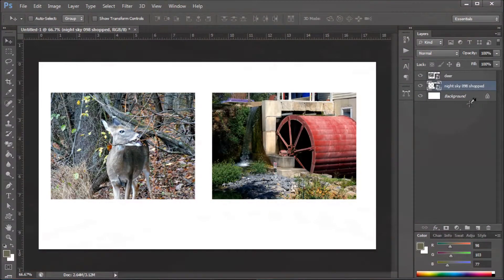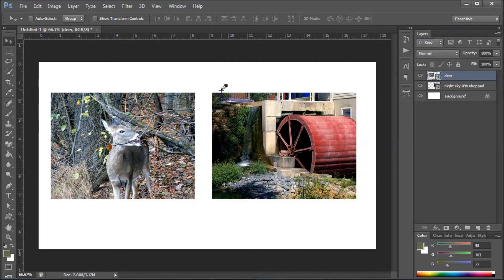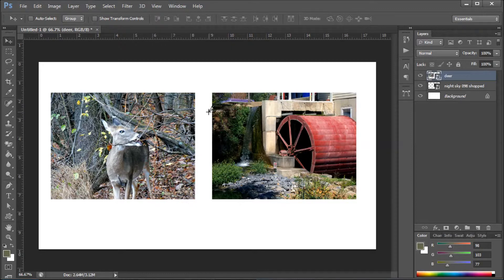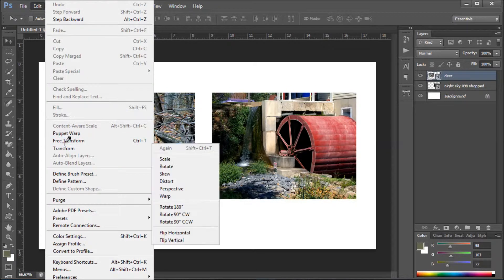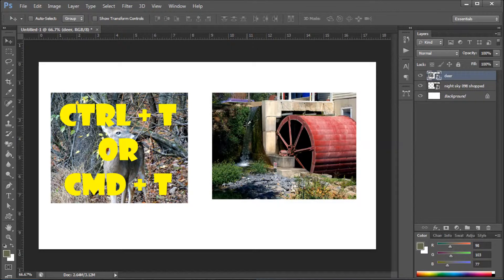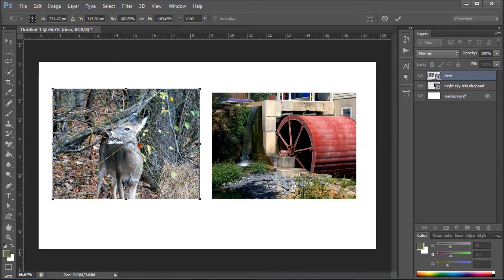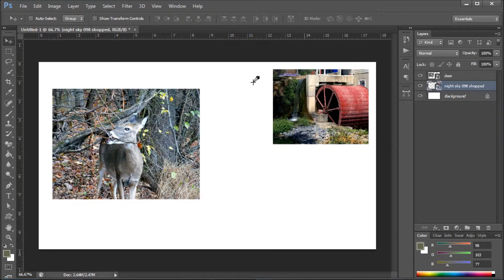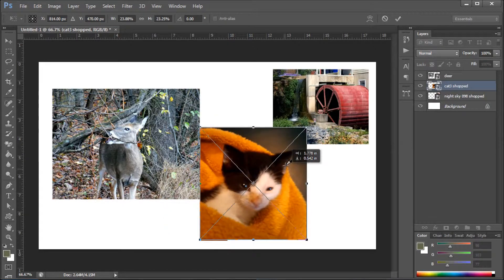How To Free Move An Image In PhotoShop cs6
This video will show you how to freely move, resize, flip and add an image in Photoshop cs6.